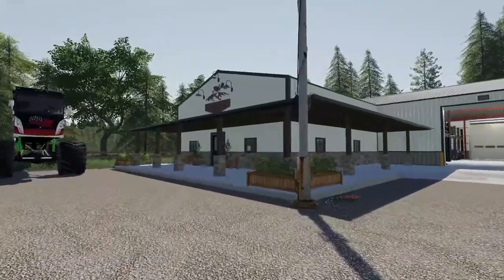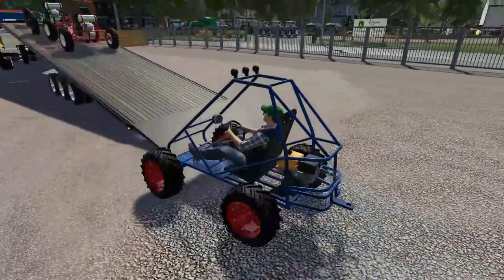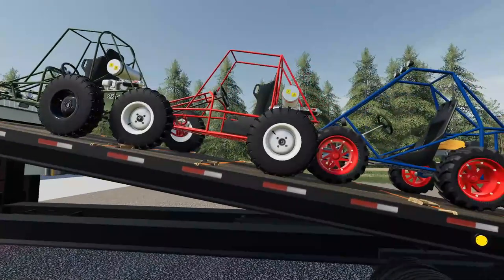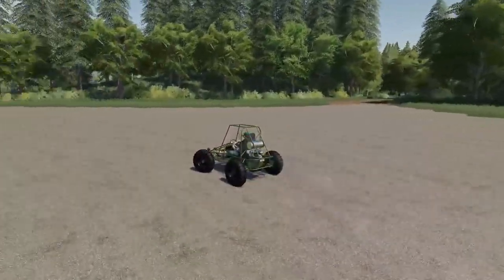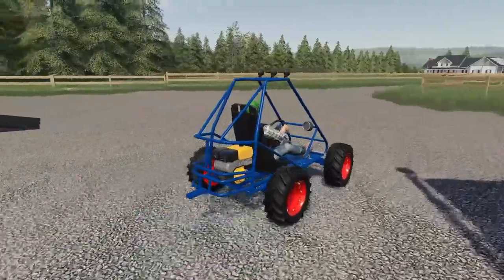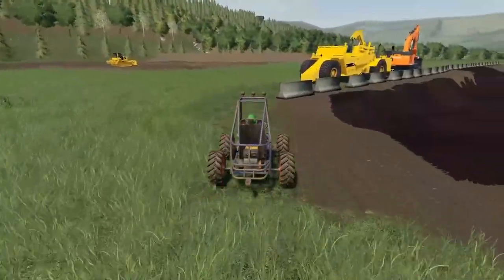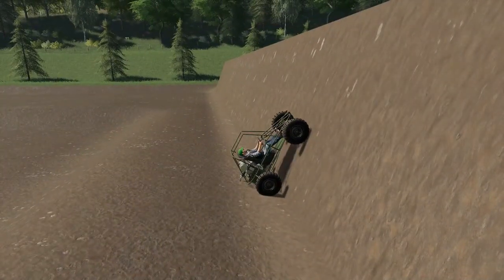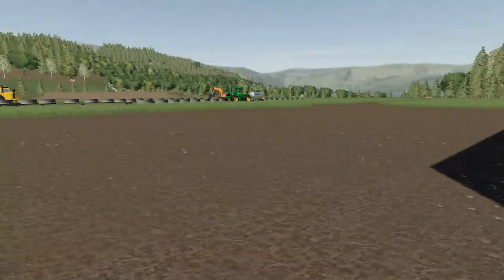RICH REDNECK BUYS NEW $10,000 GOCART'S | (ROLEPLAY) FARMING SIMULATOR 2019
today we head out and buy 2 new $10,000 go carts. after getting back to the mud bog we try them out. hope you guys enjoy (: